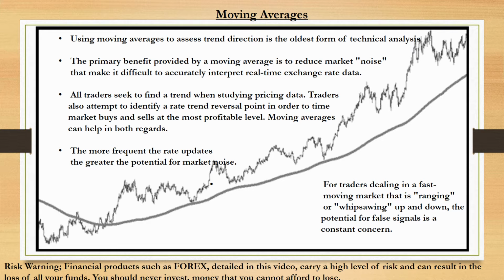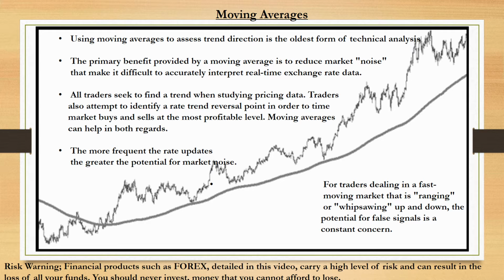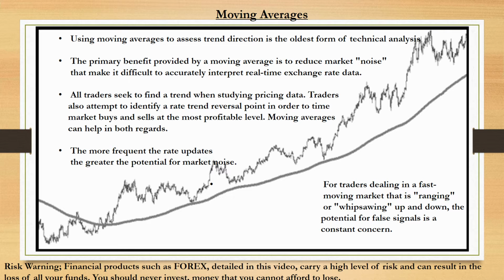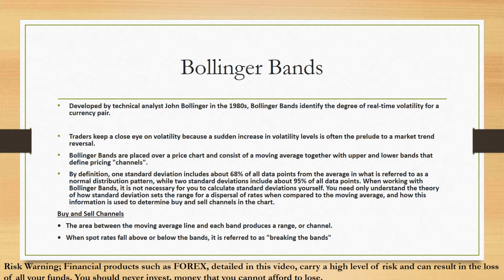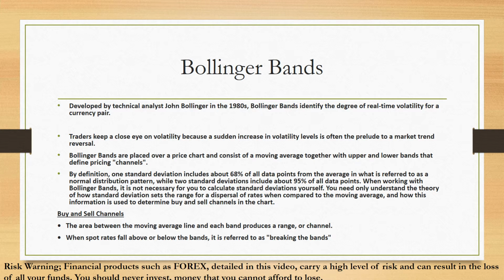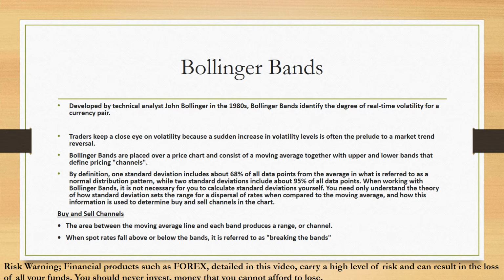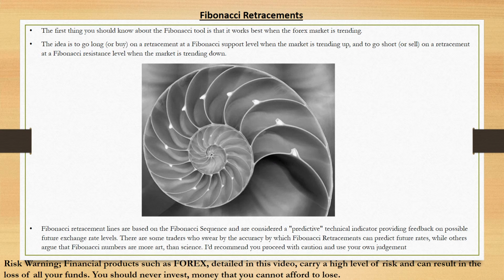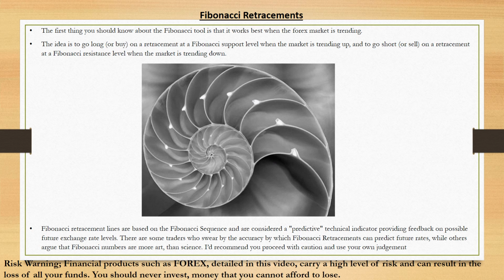Acorn FX – Technical Indicators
Today we are discussing various technical indicators such as Moving Averages, Bollinger Bands and the Fibonacci Sequence.